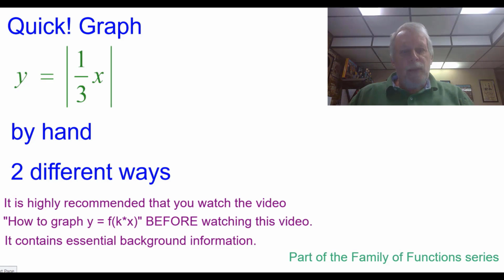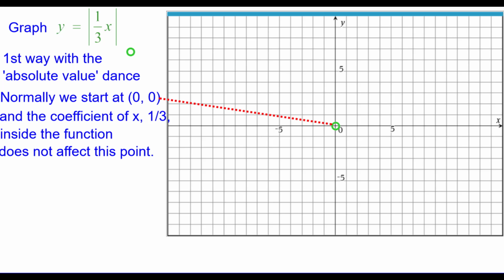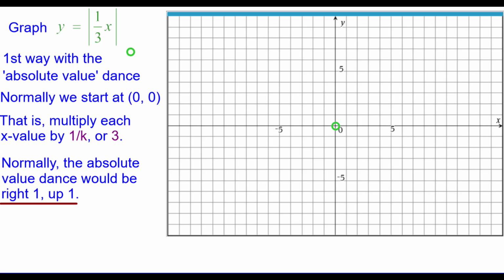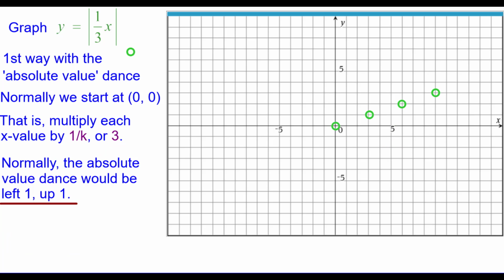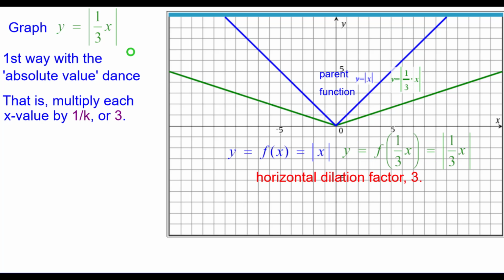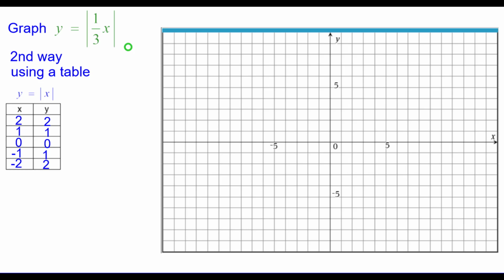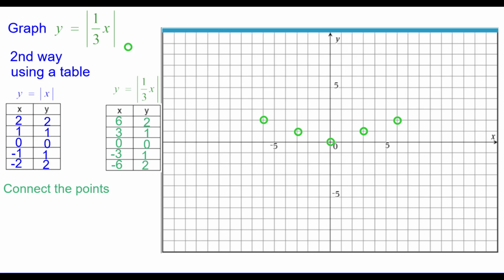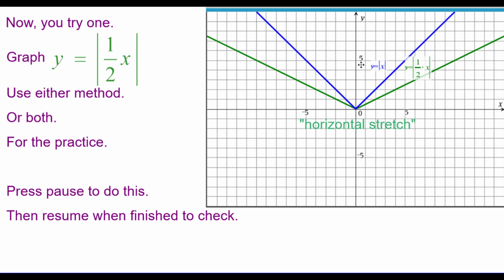Quick! Graph y=f(x/a) for f(x)=absolute value of x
This "Quick! Graph" video explores the effect of the transformation f(x/a) on the parent function y=absolute value of x.